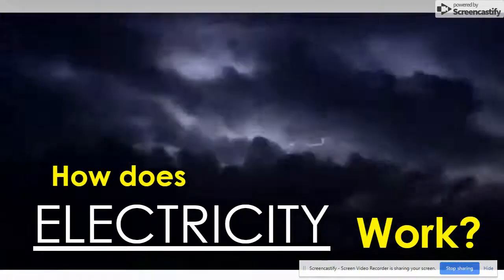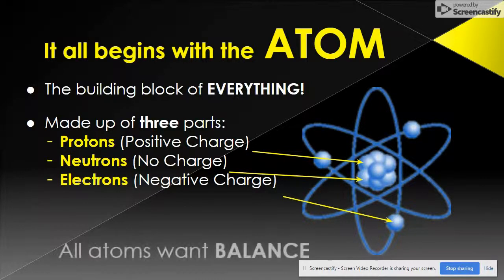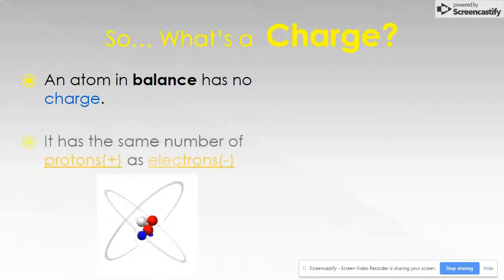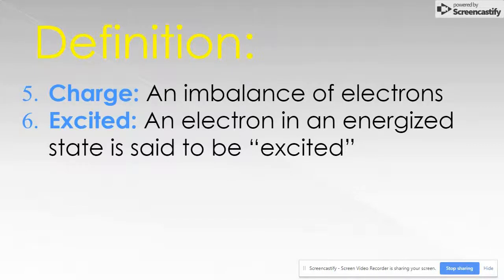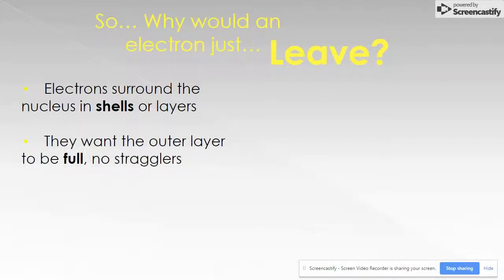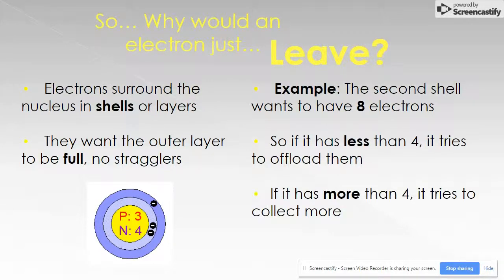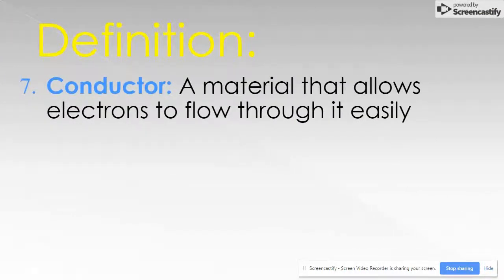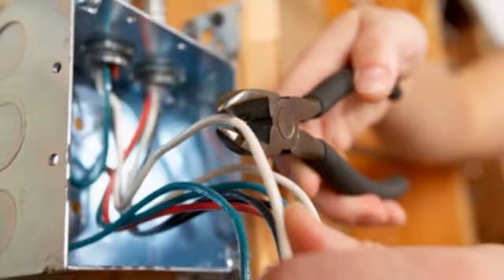Electricity Lesson Pt. 1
Electricity basics lesson for my 8th grade technology students.